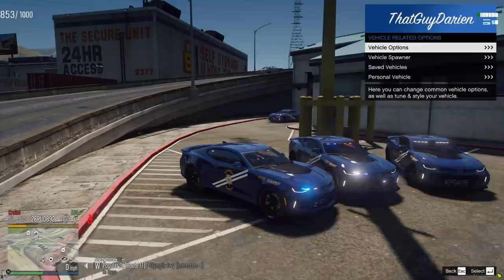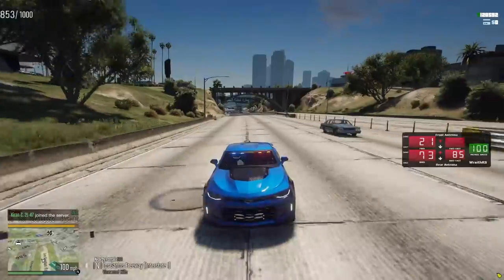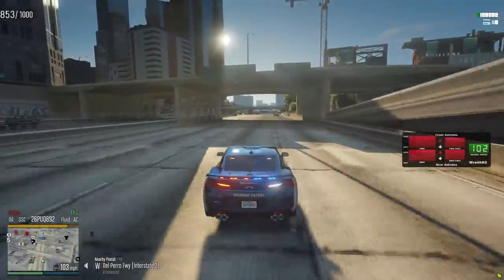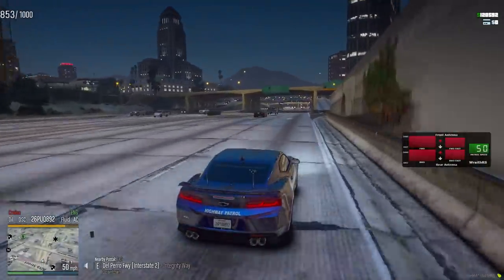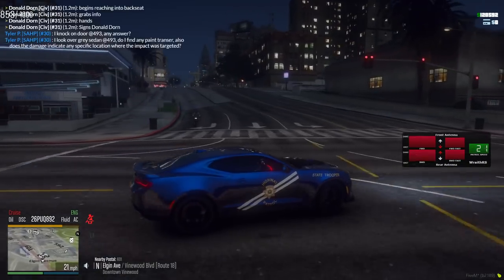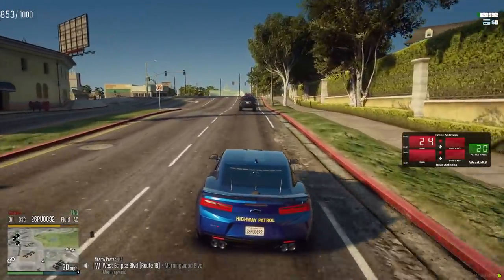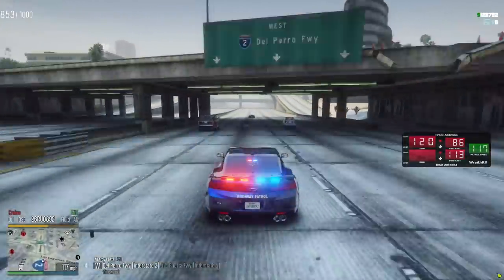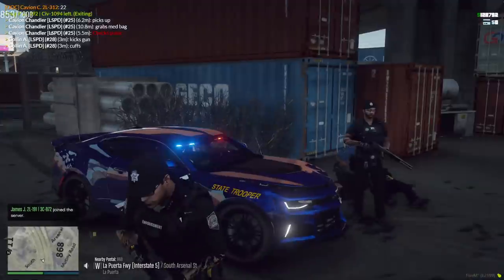[DOJRP] Department of Safety Got Camaros!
Also join us on Discord to stay up to date on upcoming streams, videos, and events!